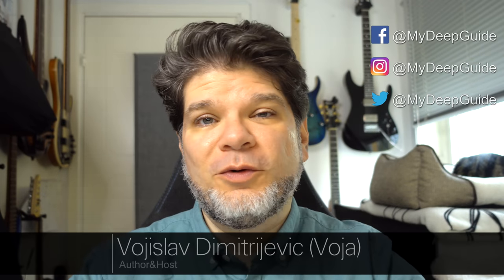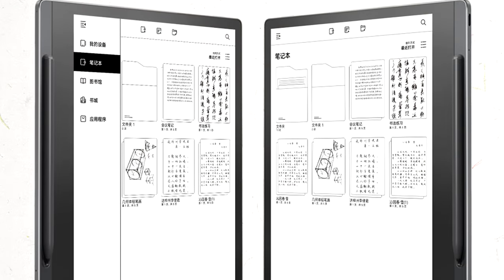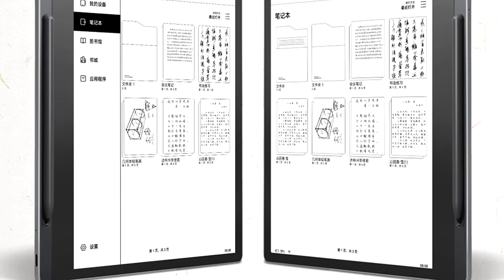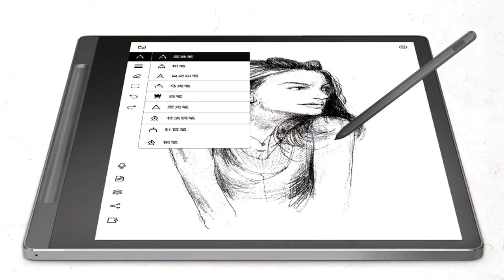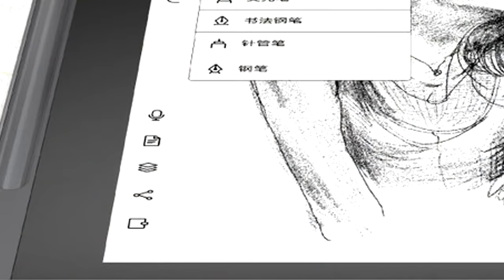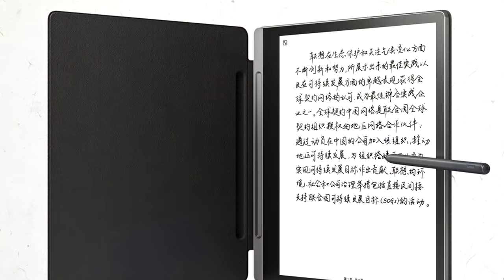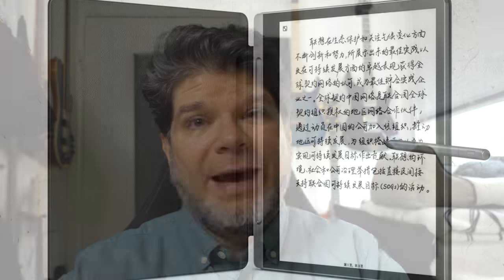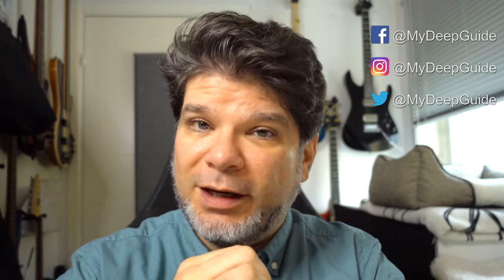Lenovo Yoga Paper: What We Know So Far and Will It Challenge Amazon Scribe and the Remarkable 2?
Another big manufacturer has turned their eye to the world of e-ink products. Hot behind Huawei's MatePad Paper, Lenovo is knocking with the Yoga Paper. We still don't know much about the Yoga Paper, but there is some information available, that we can infer from the promo materials. The biggest question is, how will the Lenovo Yoga Paper place against the Amazon Scribe, Supernote, Remarkable, and Boox devices? Well, let's see what we know so far :)